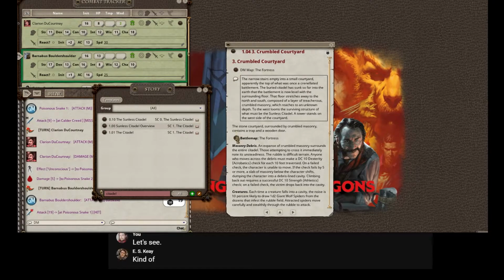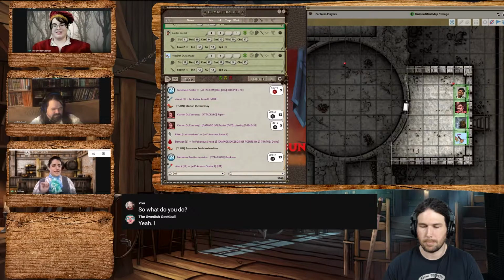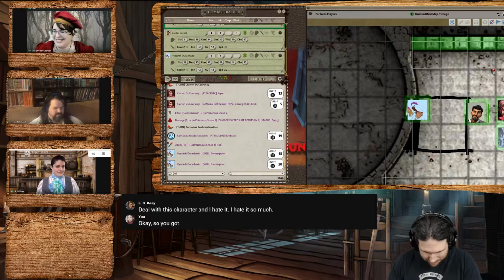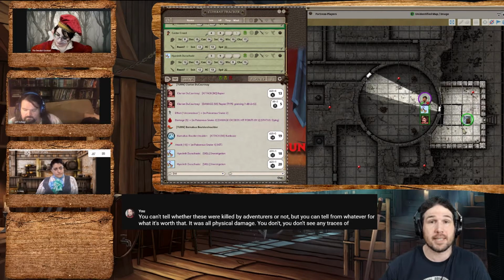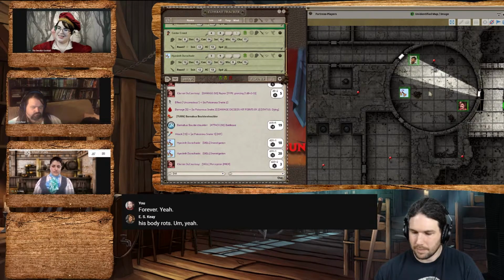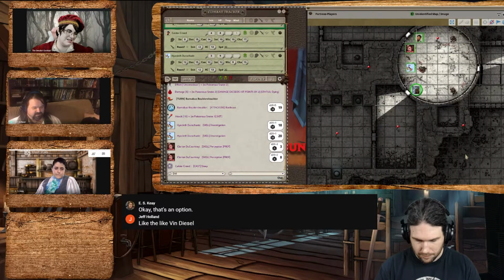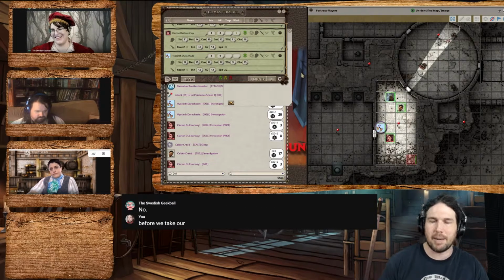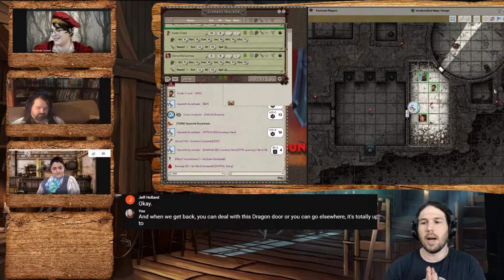The Sunless Citadel Session 1, Part 4: The Citadel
At long last, our heroic nobles have found the entrance to the Sunless Citadel itself! Though their goal is ostensibly to rescue another adventuring party and discover the source of a magical fruit, the true treasure is adventure! And treasure, of course.

We stream every other Wednesday. Please come join us!